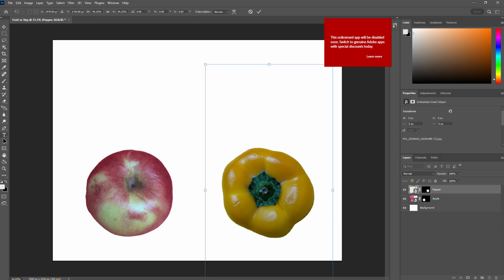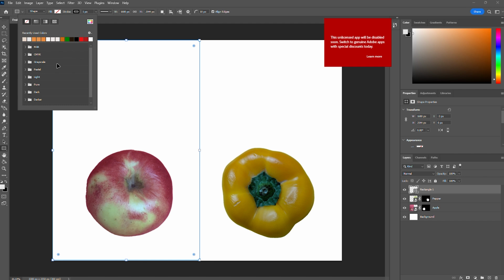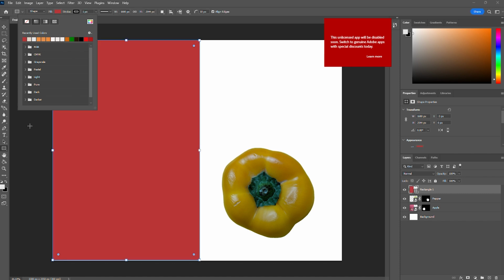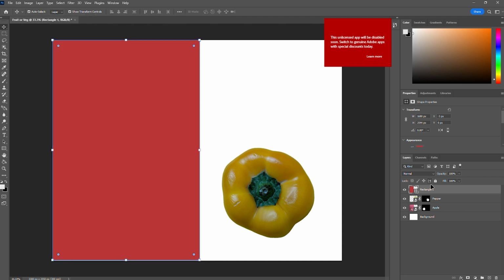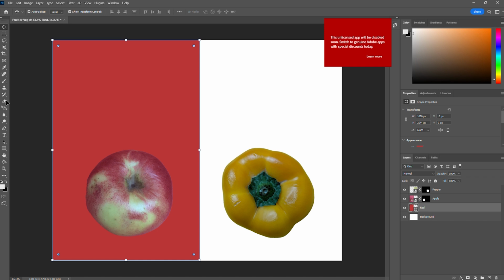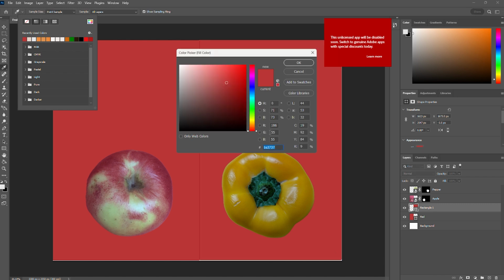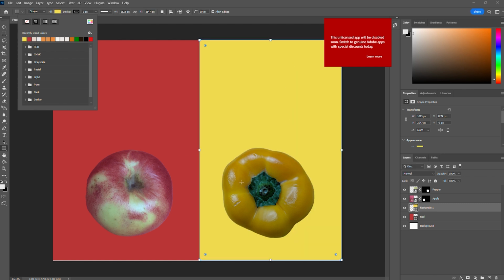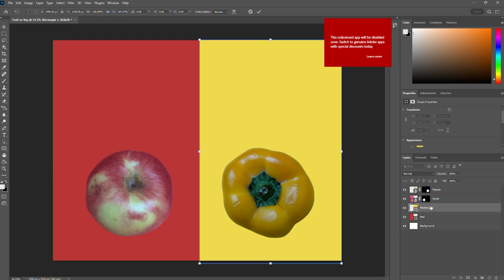Video 3 Adding a Background